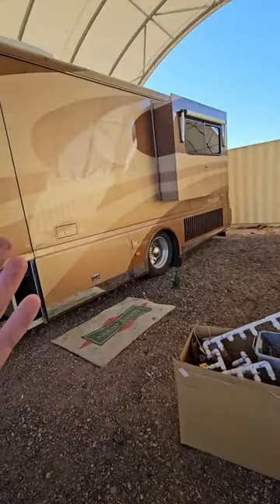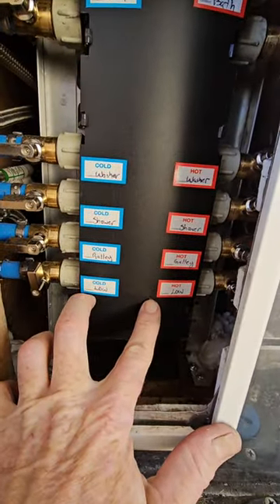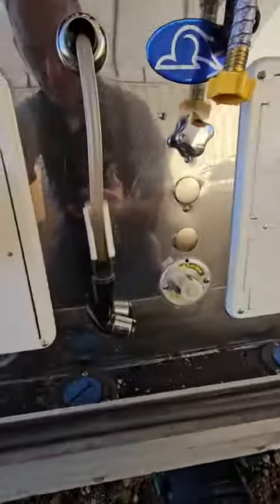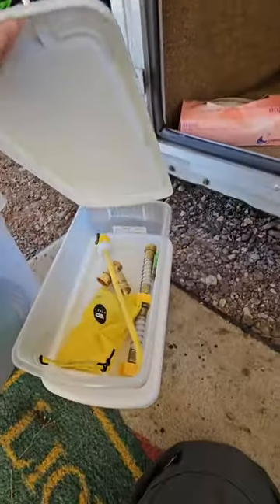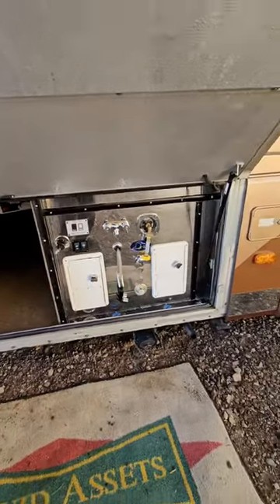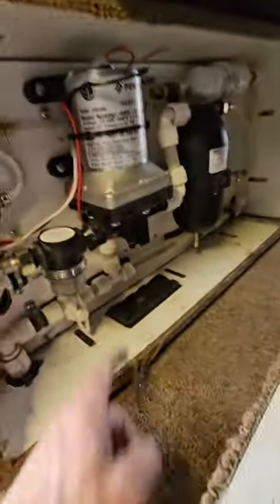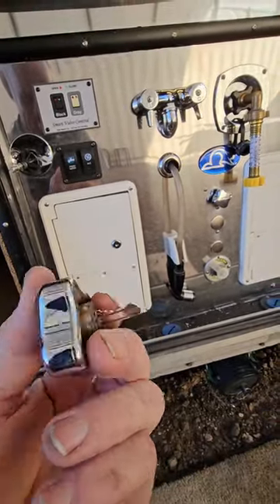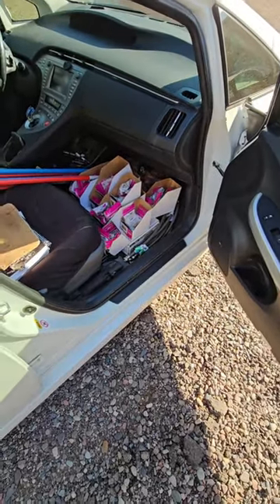the replumbing is done on the 2001 beaver patriot thunder